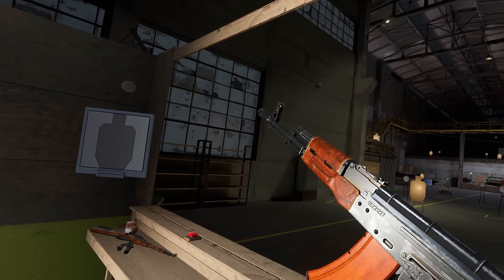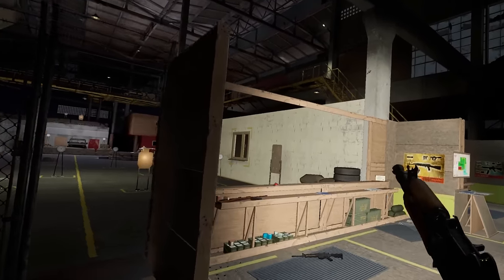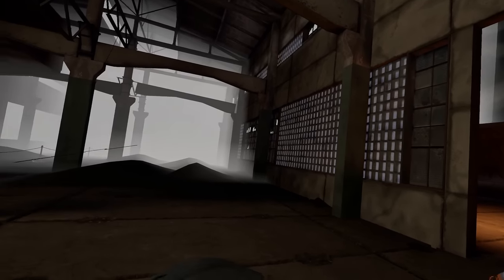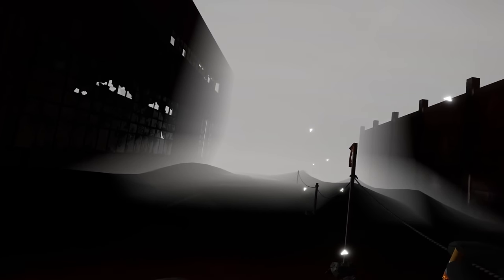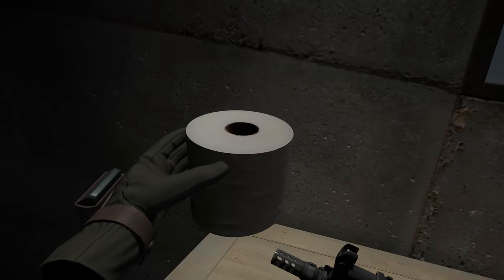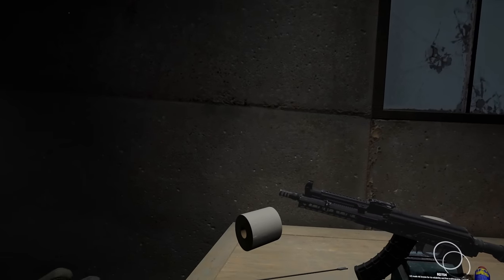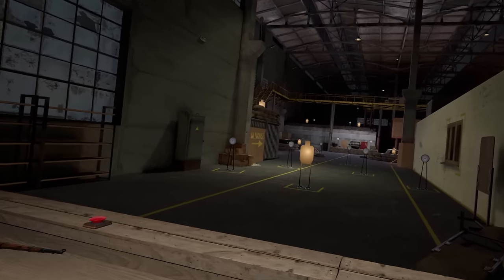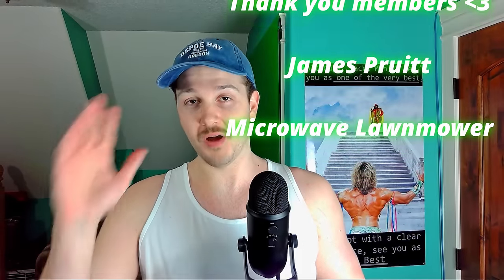Into the Radius 2 Dev Diary | The Guns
In this video I am going to be summarizing the dev diary that came out regarding Into the Radius 2, as well as giving my own comments and opinions on this topic! I hope you are as excited for Into the Radius 2 as I am boys!

This is the 4th video in a series where I dive into each Dev diary that is released by the Into the Radius developers and break down everything you need to know about into the radius 2.

0:00 Intro
0:39 Functionality and Visuals
1:24 Technical Systems
2:03 Upgrades
2:27 Gun Parameters
2:38 Gun Parts
3:37 Weapon Coloring
4:50 Weapon Attachments
5:54 Weapon Cleaning
6:17 Sounds
6:35 Quality Over Quantity!
7:25 Outro

🤔🤔 How to Mod Into the Radius 🤔🤔

HEADSETS - 🟢

Quest 3 on Amazon
Quest 2 on Amazon

VR Head straps - 🟡

DESTEK Head strap
DESTEK Battery Head strap
BOBOVR M3 Pro Head strap

VR Controller Grips - 🔵

Controller Grip Cover Quest 2
Controller Grip Cover Quest 3
AMVR Controller Grips for Quest 3

VR Accessories - 🟣

Gun Stock for Quest 2/3/pro

KIWI Cable Management